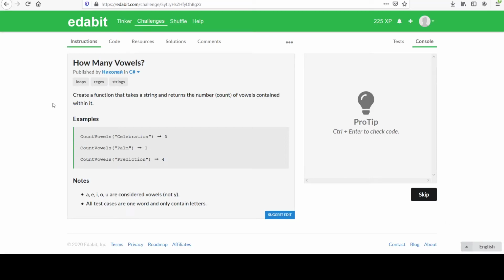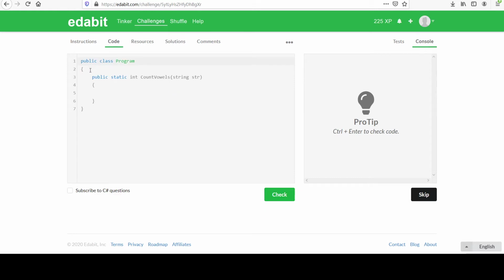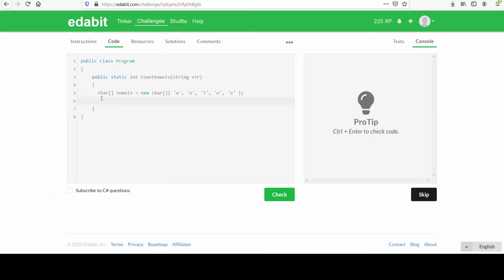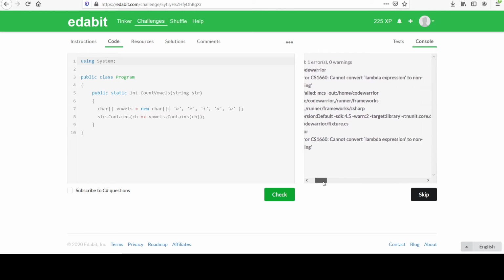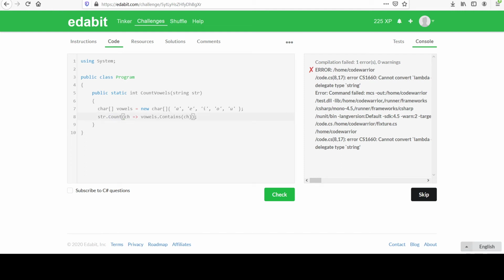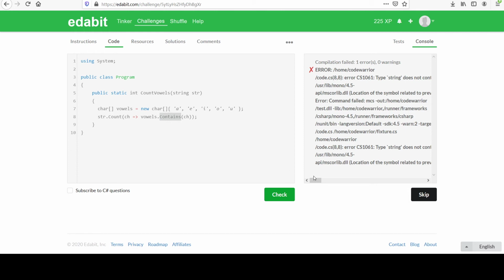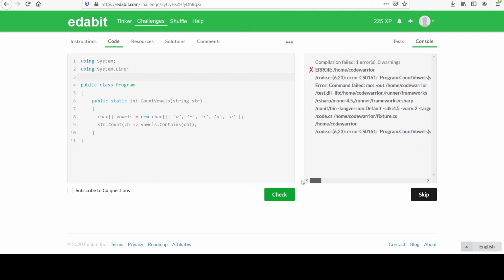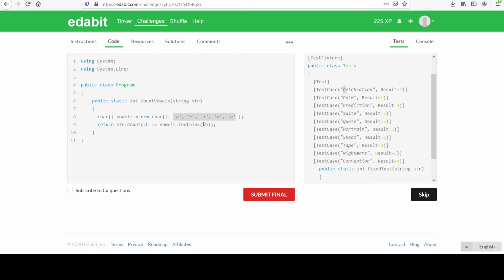C# Programming Challenges #45: How Many Vowels?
Beginner C# object oriented programming series. This challenge comes from the Edabit website's Very Easy category. Viewers are provided a string as input and are asked to return the vowel count of the word.